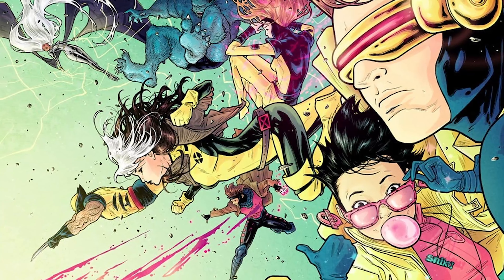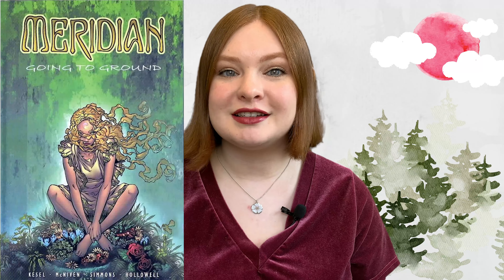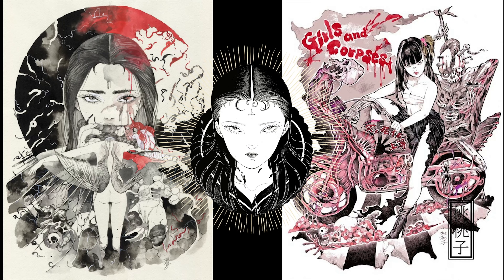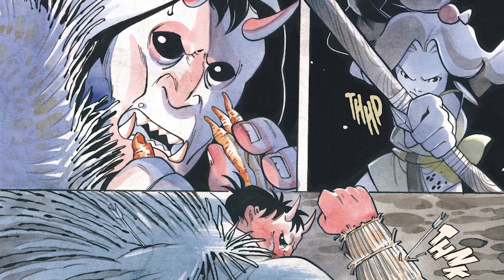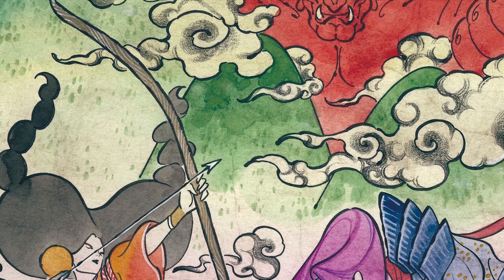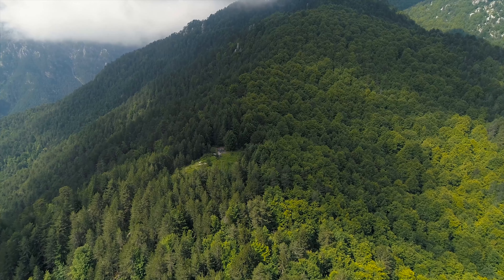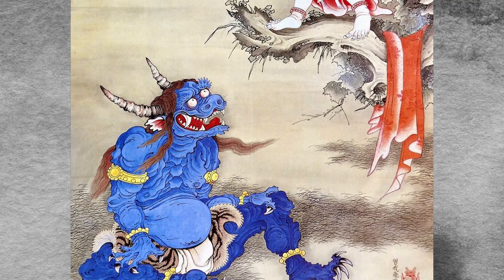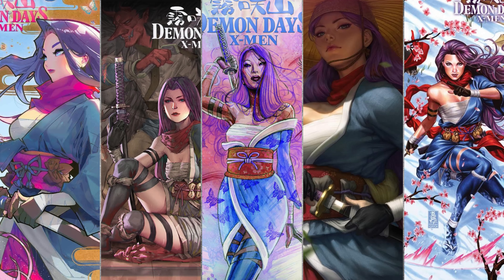Japanese Myth Meets Marvel | DEMON DAYS: X-MEN #1 Breakdown and Lore!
Have you ever wondered what your favorite comic book heroes would look like with a Japanese twist? Pick up the first issue of Marvel’s new five-part series “Demon Days,” which reimagines the X-Men as warriors, sorcerers, yokai, and kami in a mythical feudal Japan!

0:00 Intro
1:31 Creators
3:10 Story Summary (Spoilers)
4:47 Religious & Mythic Inspirations
7:18 Wrap-Up

Want to stay up-to-date and help shape the future of the channel?

Recommended Reading:
"Yurei: The Japanese Ghost"
"Yokai Stories"
"Kaibyo: The Supernatural Cats of Japan"
"Wayward Vol. 1"